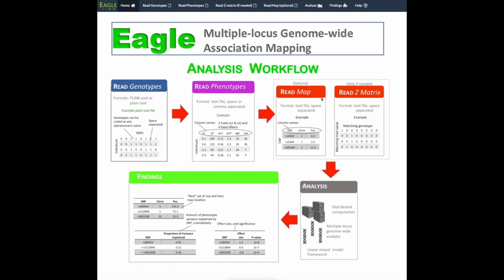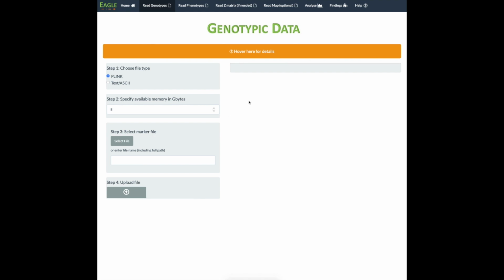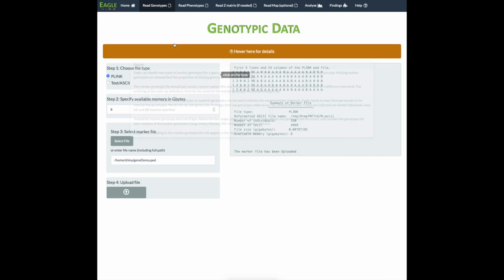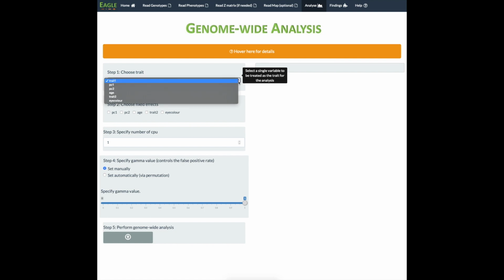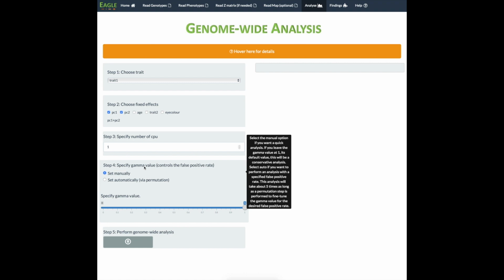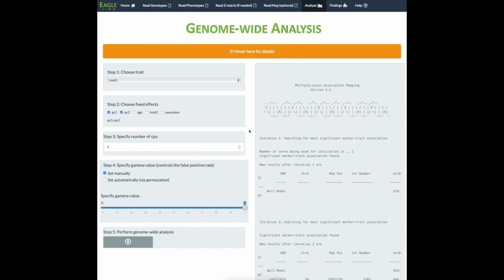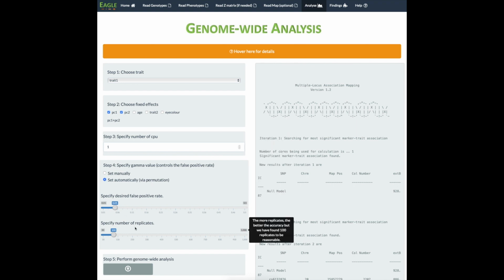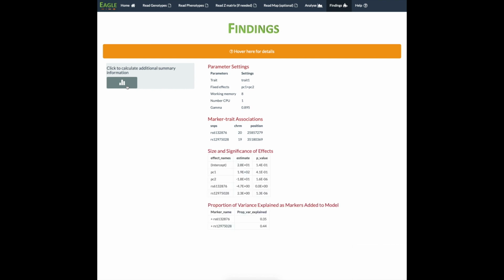Running the Eagle Demo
A brief video that goes through some of the basics of using the Eagle GUI to analyse some toy data. The data is available for download from the Demo page of the Eagle website. Our Demo is running Eagle on our test server.